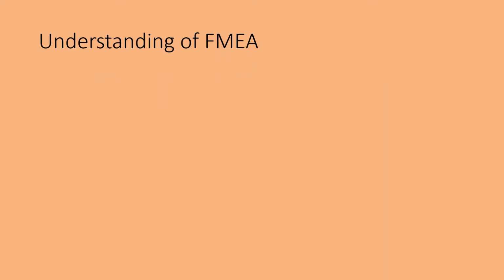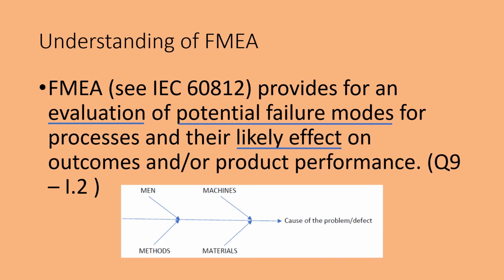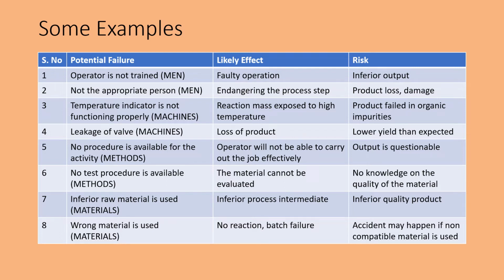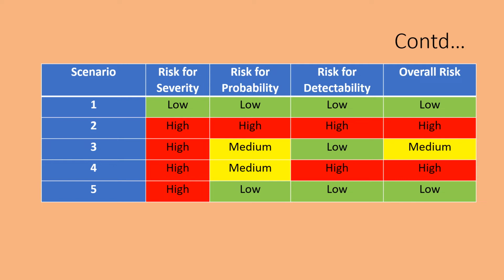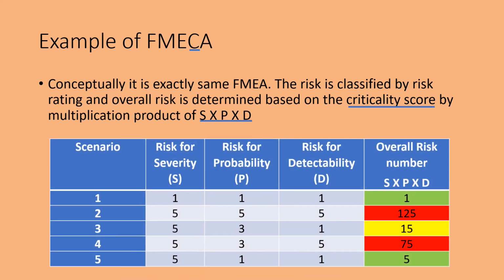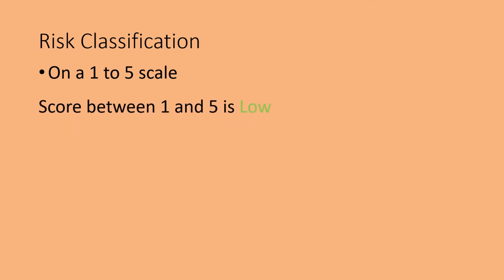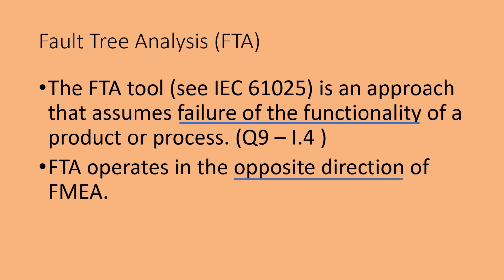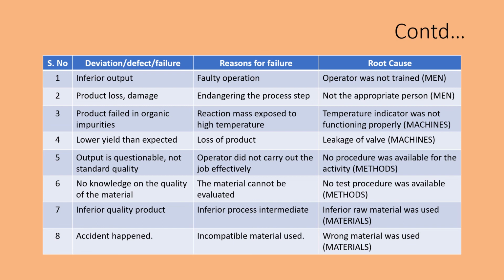ICH Q9 Examples of FMEA and FTA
Simple examples of FMEA and FTA are explained. These tools are very important and useful for handling deviation reporting and complaints handling.- Ramalinga Prasad Kuppa.